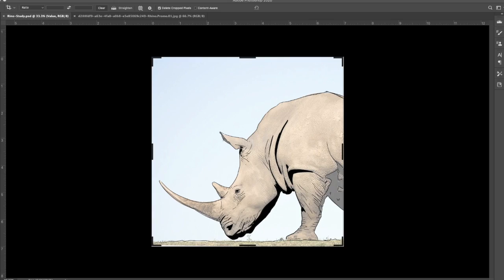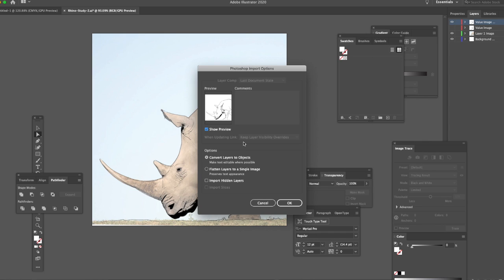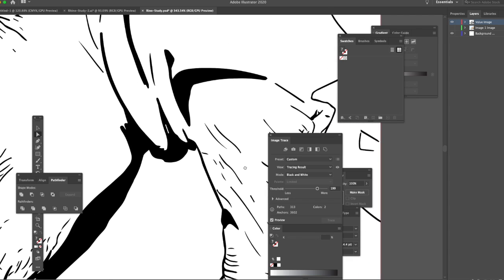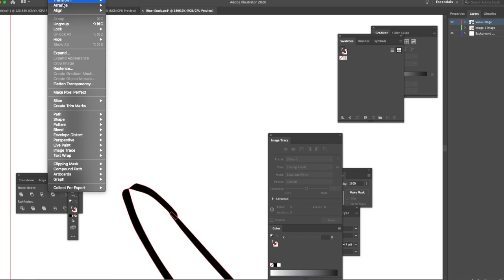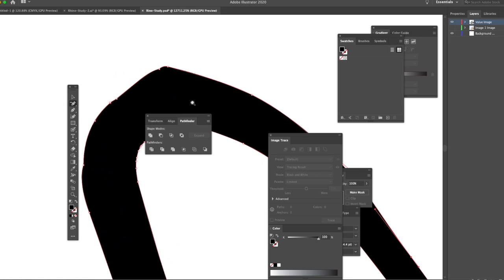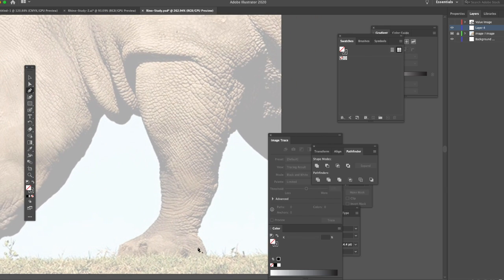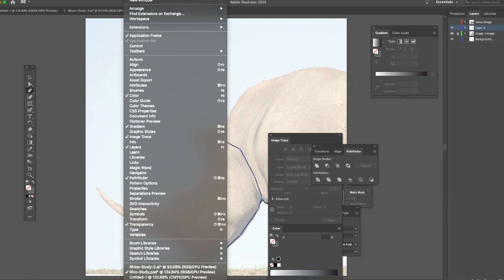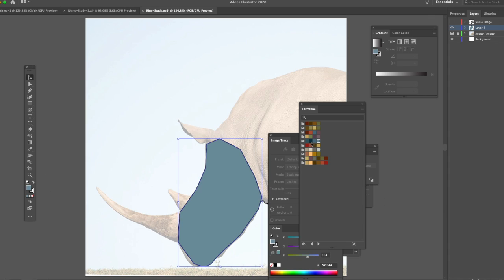Tracing over Photos in Illustrator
This video is about Tracing over Photos in Illustrator.